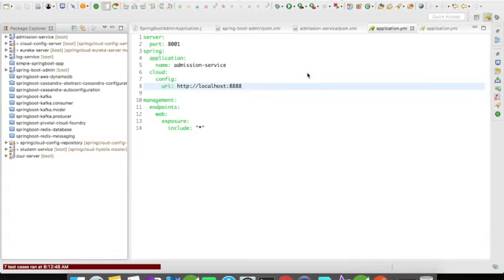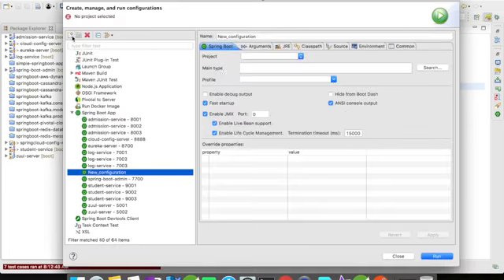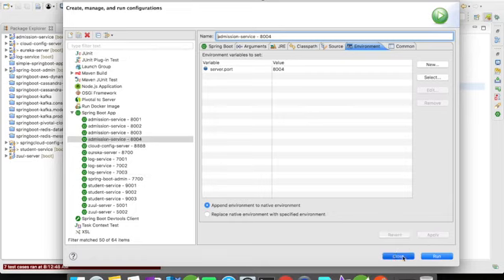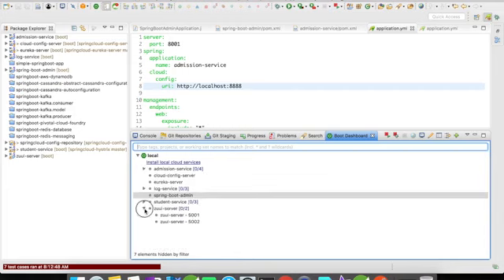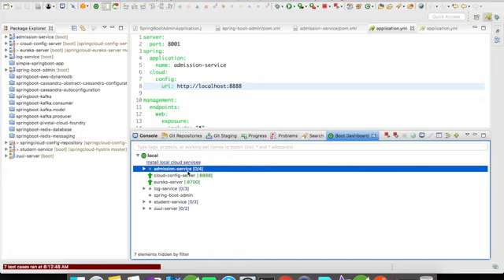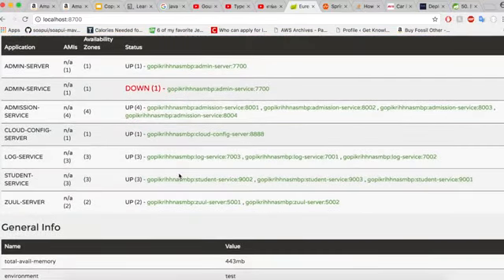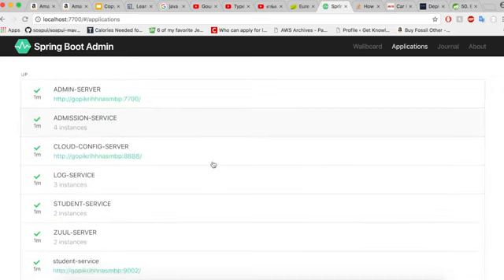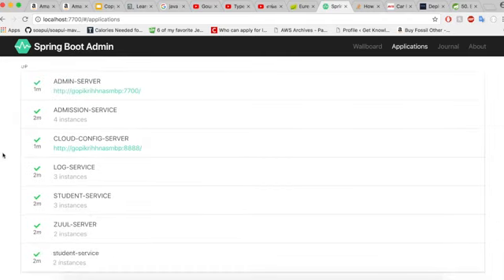Spring Cloud: Multiple Instances